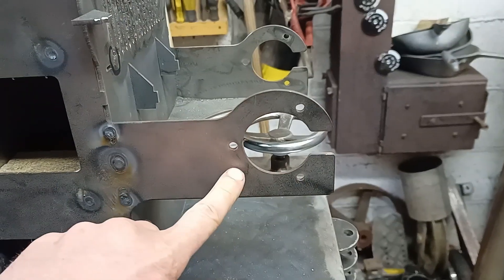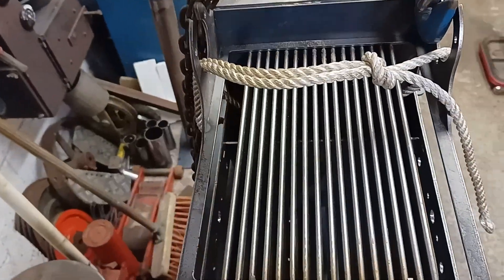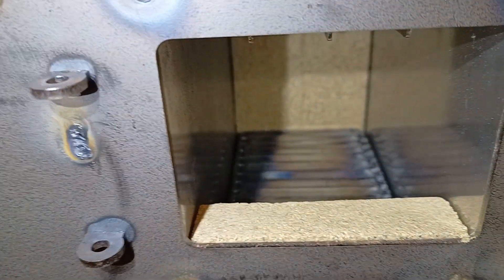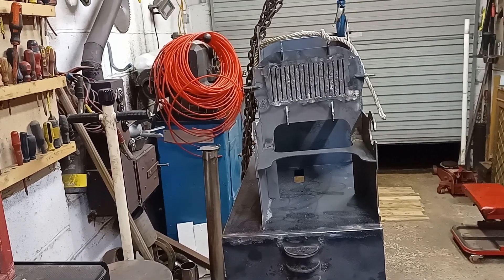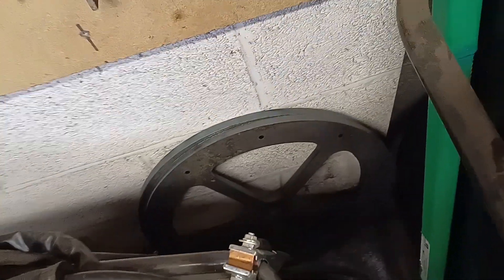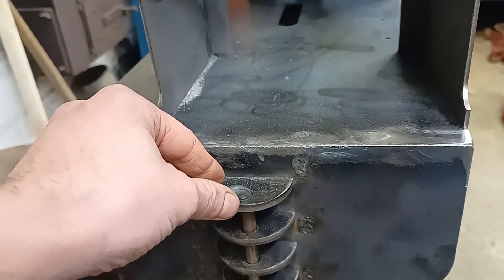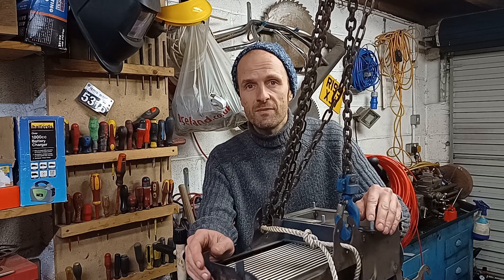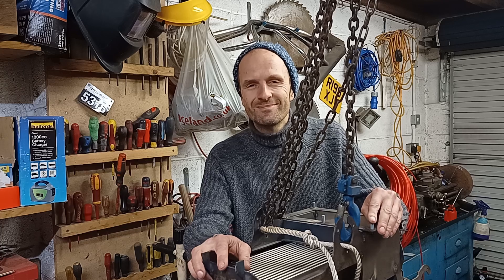Hot Air Stirling Engine Locomotive - Part 6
Building of a DIY hot air stirling engine locomotive that I will ride on, around my 5 inch gauge garden railway.

This will be my 5th stirling engine that I've designed and developed and I hope it will be my best yet! Once built, I will fire it up and see if it's the strongest? I will show you how to make it and then start the live, miniature ride on, hot air engine. Soon I will start it up and ride at great speed galore!

This engine will use diaphragms as pistons, the same as the "stirling engine mk4". I believe that this is the most promising way to build an economic, easy to build and practical engine. Sure, they've got their shortcomings, but they offer a very simple design without the need for lubrication. It will run on solid fuel (wood / coal).

I will design the engine so I can produce a kit of parts that should be fairly easy to put together.

I’m always open to suggestions and greatly appreciate any input, good or bad. At the end of the day, I’m just one person in a shed with only my own ideas!

Music